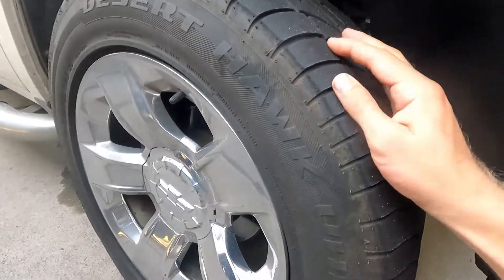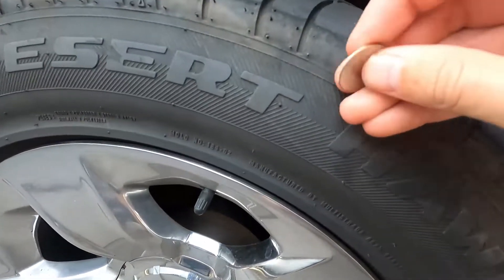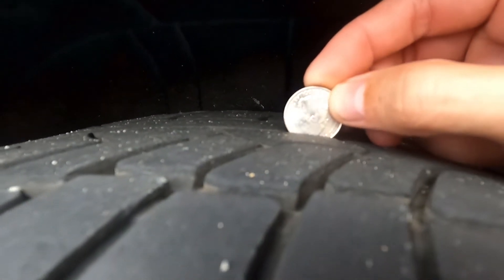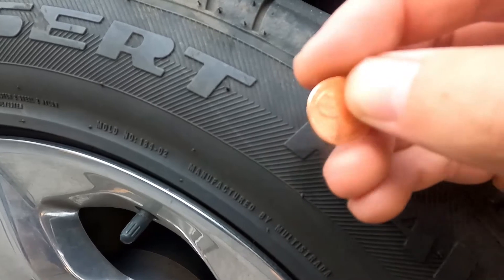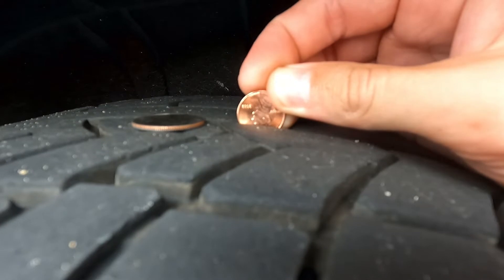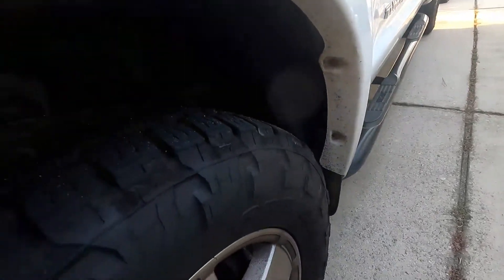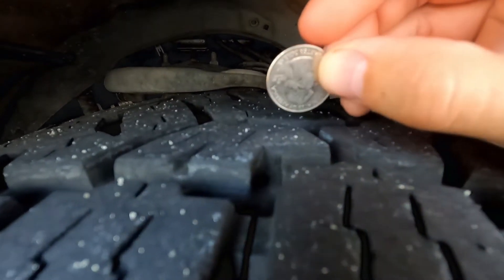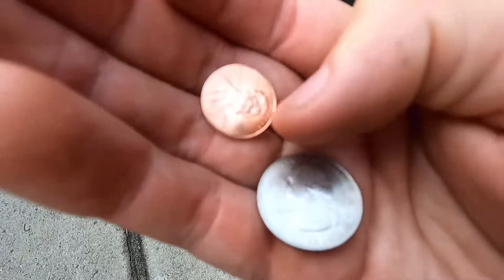How to Measure Tire Tread With a Penny (Or a Quarter)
Safe tire tread is considered over 4/32" - easiest measured with a quarter (tip of GW's head to tip of quarter). If it's less than this point, start shopping for new tires or get an appointment on the books.

If it's less than 2/32" (from the tip of AL's head to the tip of the penny), your tires are probably illegal to be on your car AND DANGEROUS! Get to the tire shop ASAP.